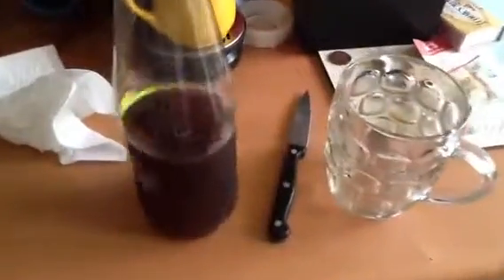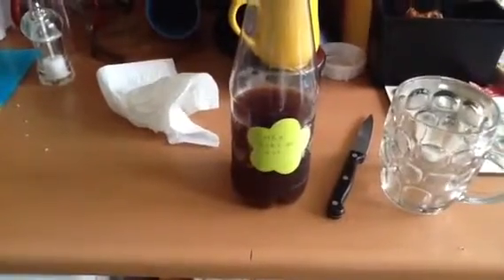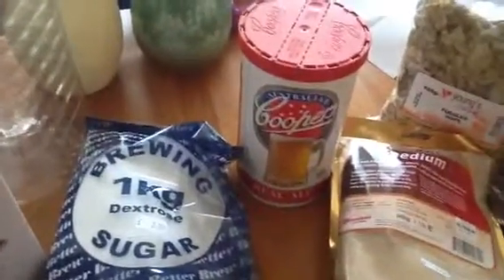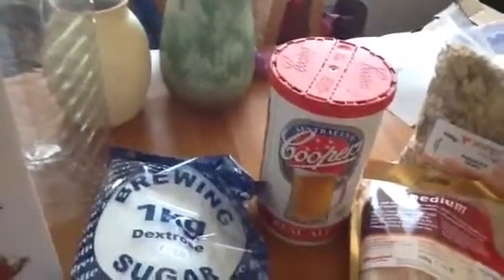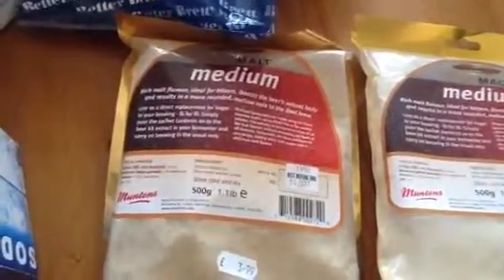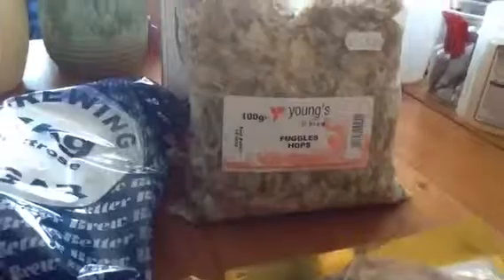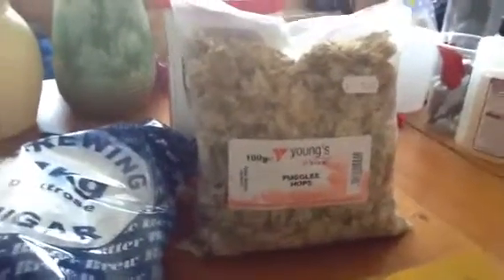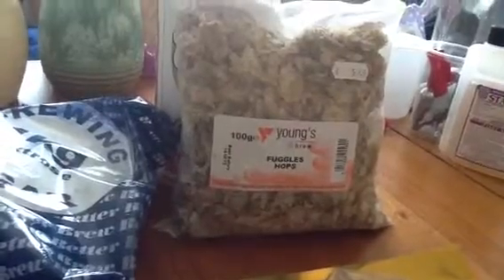HBX RUBY RED ALE REVIEW & BLACK IPA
Taste test of my month old hbx red ale and preview of my future brew